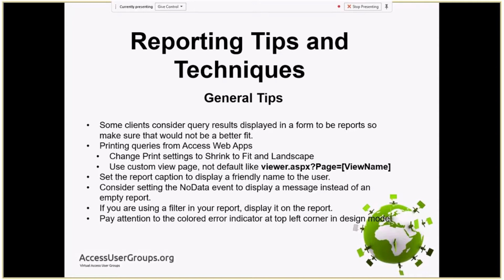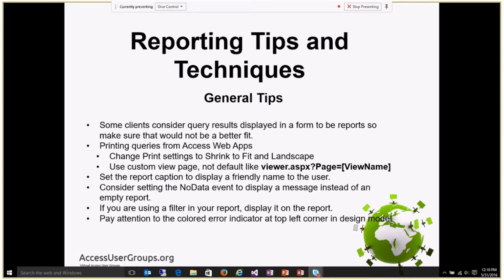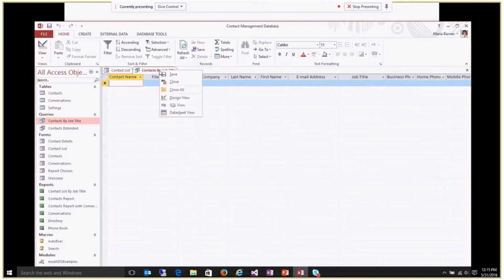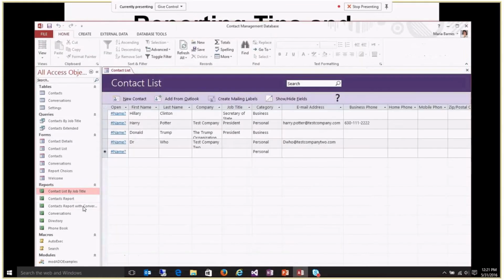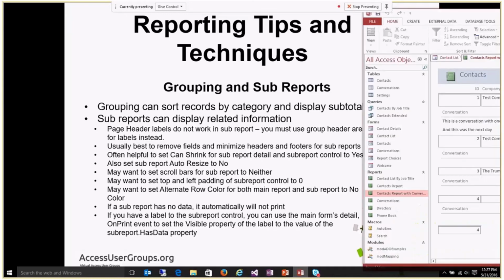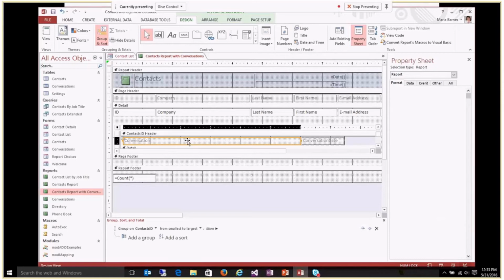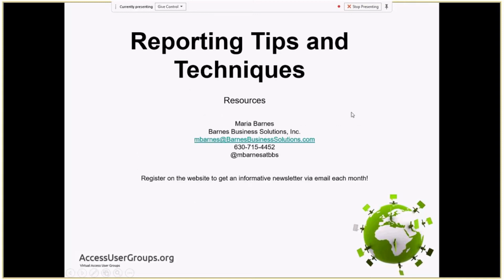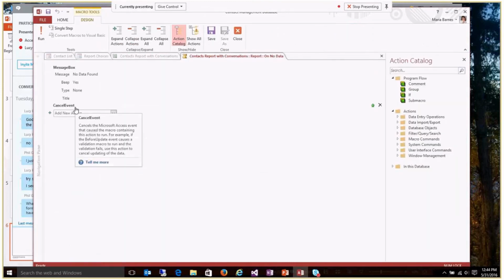AL: Reporting tips and techniques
to our virtual chapter to receive more Microsoft Access and SQL Server infos!